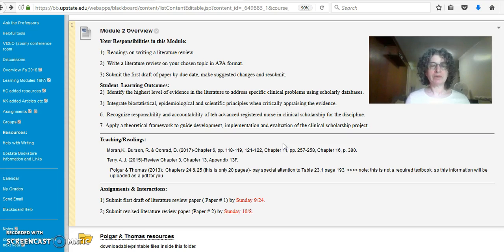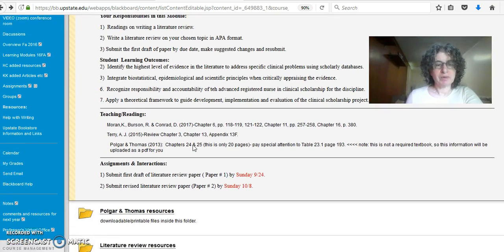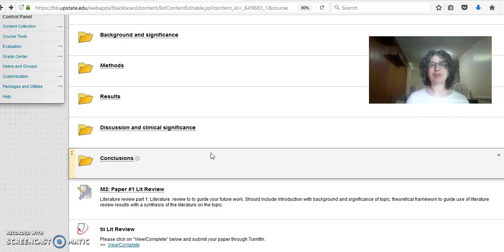Intro & how to approach Mod 2 KK 7 18 17